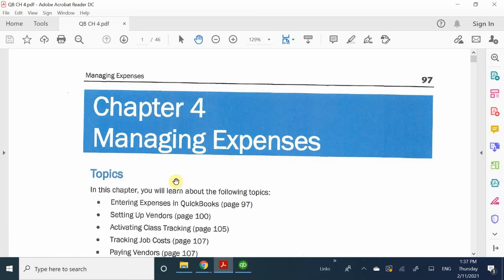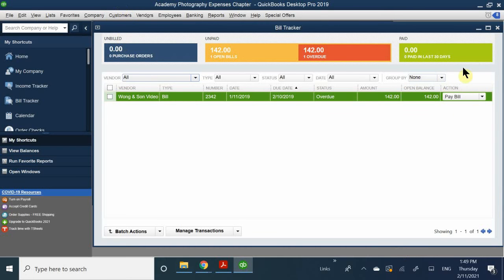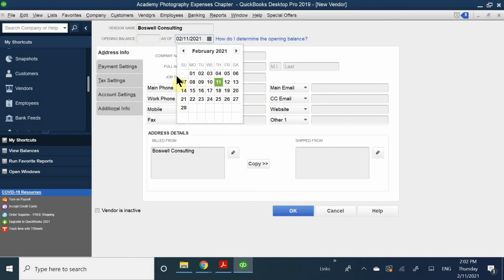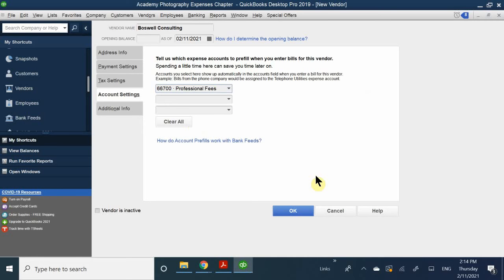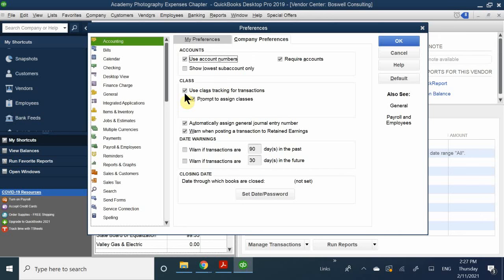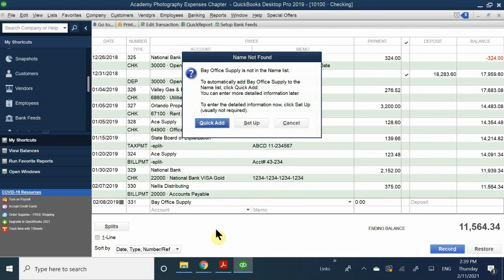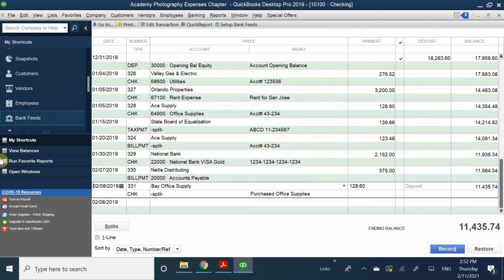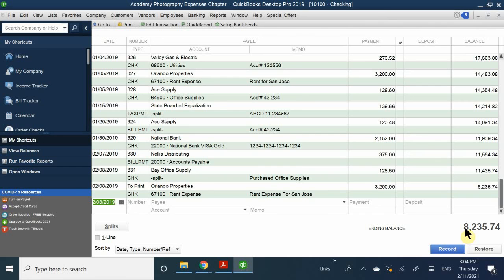PM QB 2.8 CH 4 EXPENSES P1